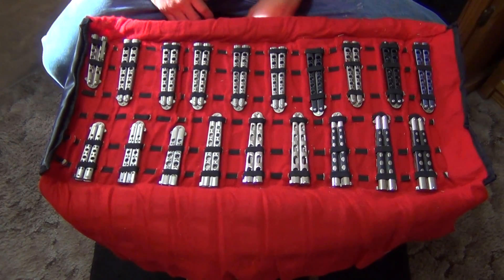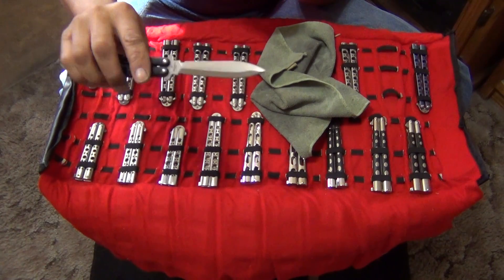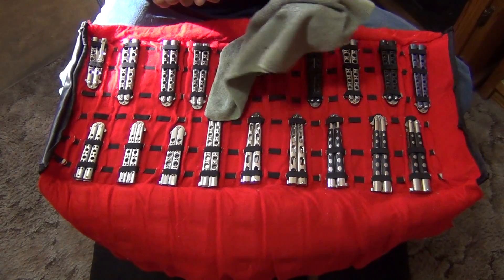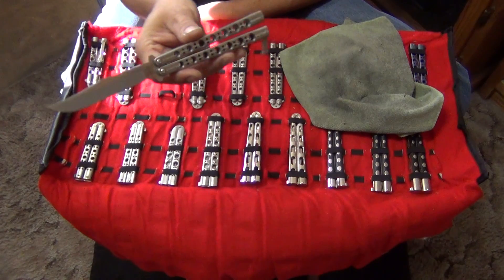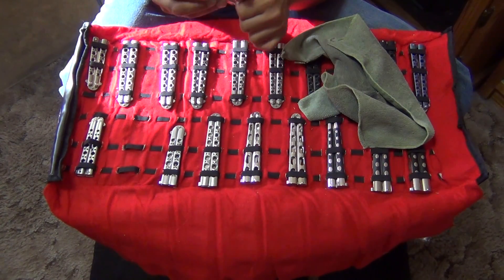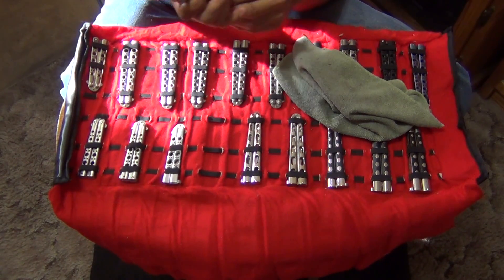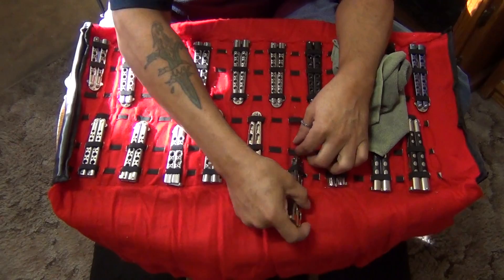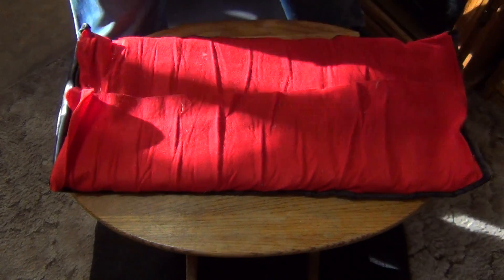Benchmade Bali-Song Collection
My Benchmade Bali-Song Collection